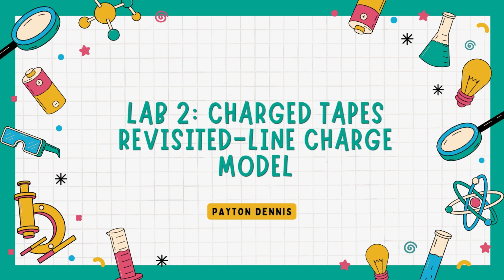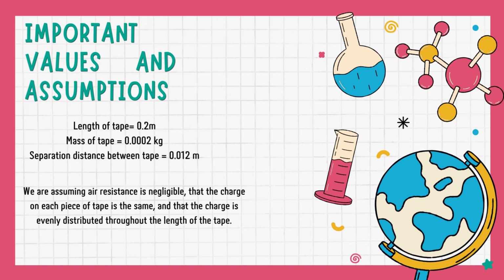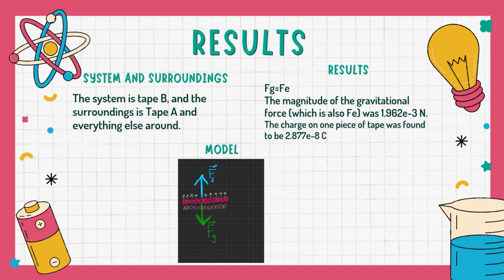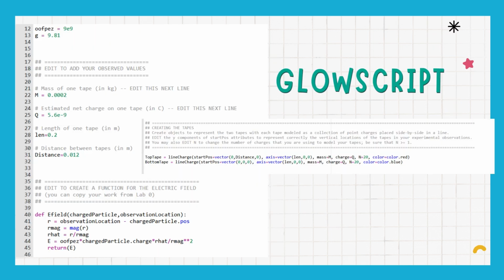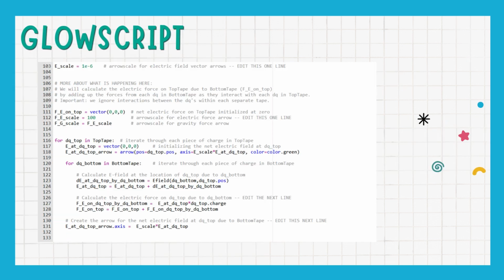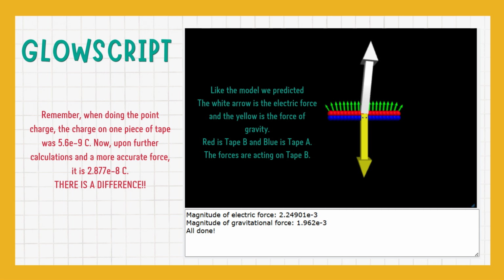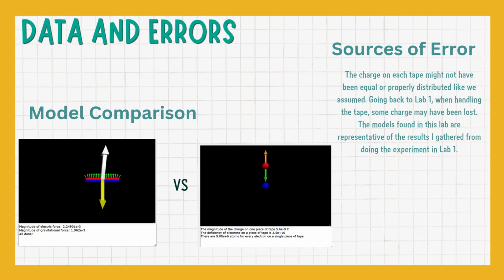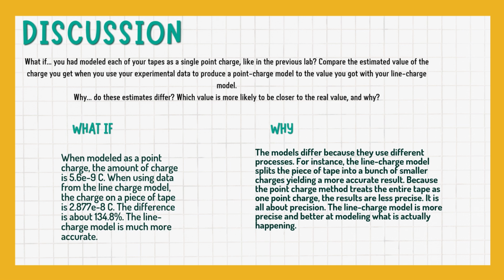Lab 2 Ga Tech Physics 2212